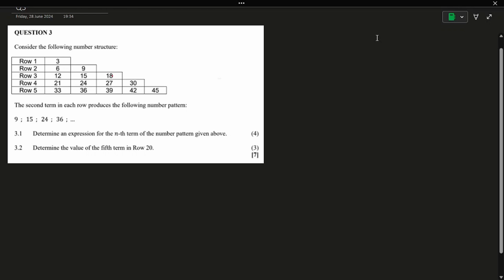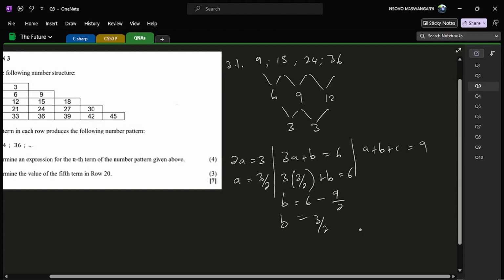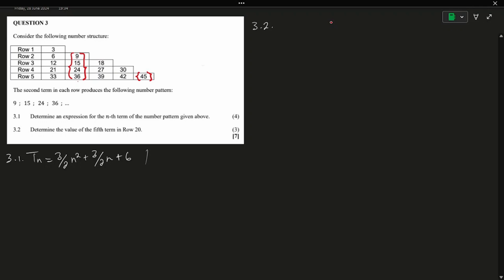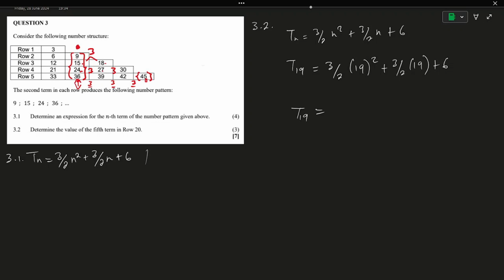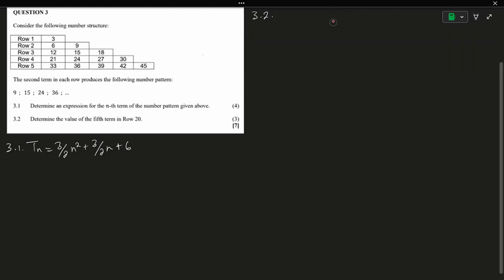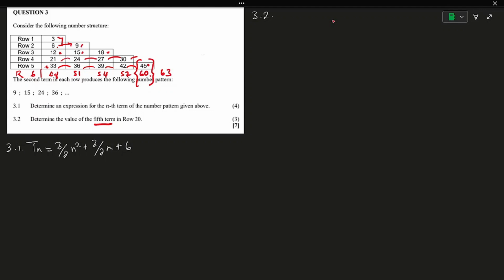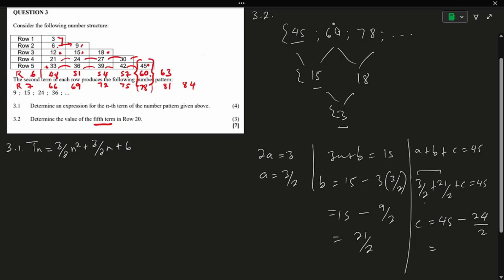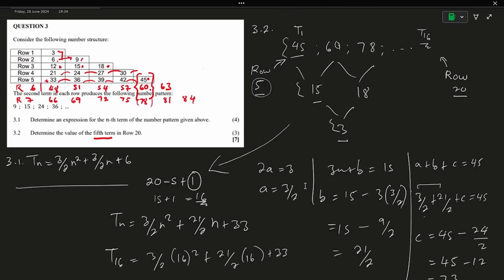Sequences & Series Maths Paper 1 June/Sept/Nov Grade 12 | Past Exam Paper | Trial and Final Exam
In this video, we'll be preparing for the upcoming trial and final examinations for Mathematics Matric/Grade 12 students.

We will be going over the tricks and tips for completing Question 3 fast and without losing a lot of marks in the process. This will help you maximise your chances of passing your paper one in the upcoming trial and final exam.

After this video, you can confidently stride through question 3 like a champ.

Video(s) Highlights:

- Solving number patterns
- Finding the general formula
- Using logic to come up with a suitable answer
- Solving Zero based equations
- Solving higher-order mathematical questions
- Using graph extrapolations to find the desired answer
- Solving inequalities
- Solving using logarithms
- Manipulating exponents

Popular playlists from my channel:
- NBT preparation series:

Channel Description:
My channel aims to empower you with the knowledge and skills to succeed academically, regardless of location or resources. Join me as we tackle educational barriers globally and unlock your full potential.